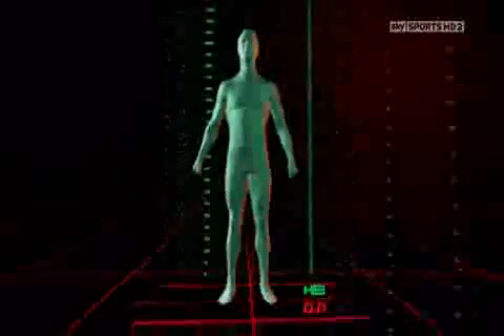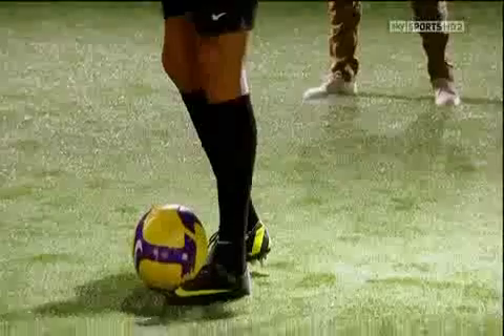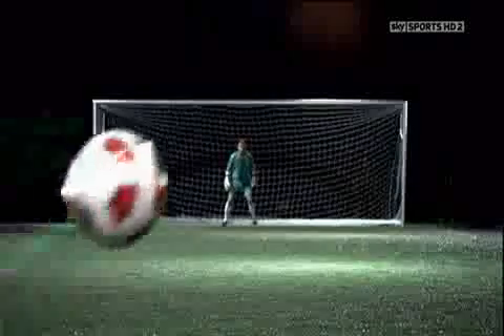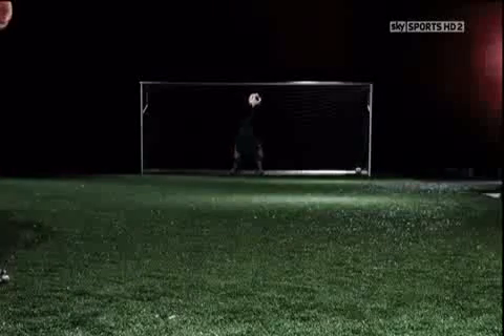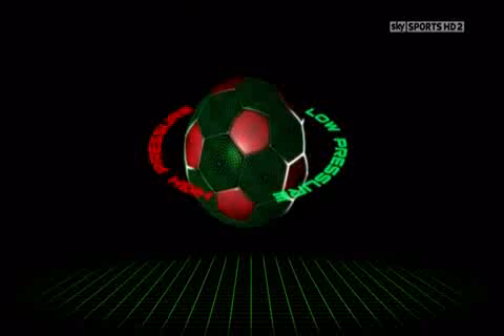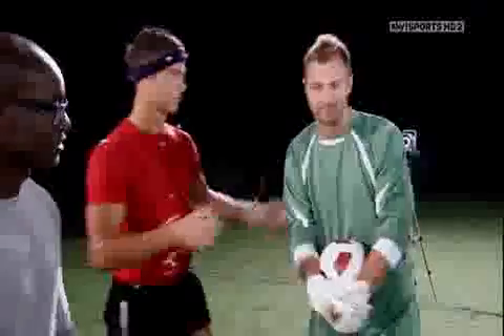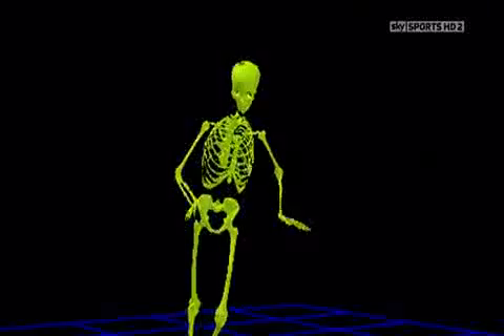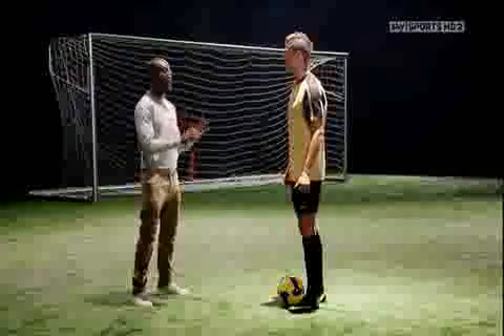Cristiano Ronaldo Tested To The Limit HD 720p Part 3/4 Technique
Part 4: Coming Soon (Check out MrTipplings Channel